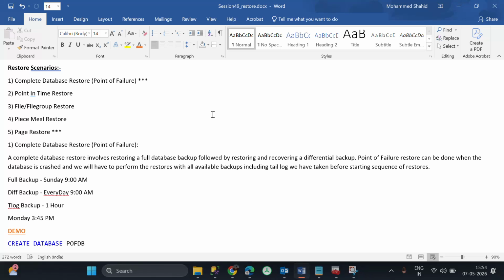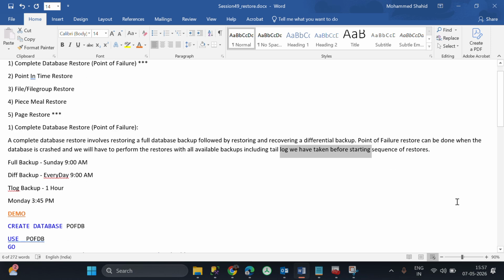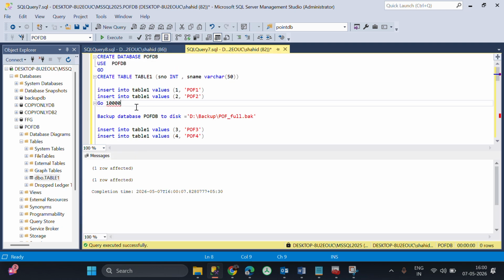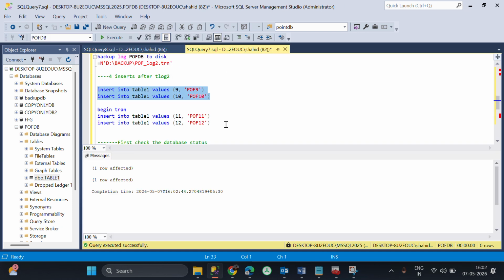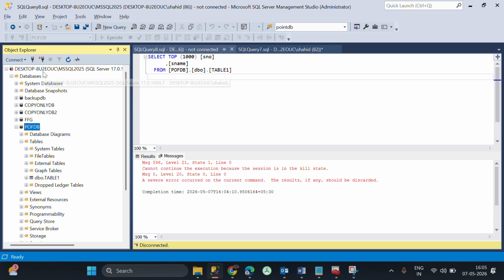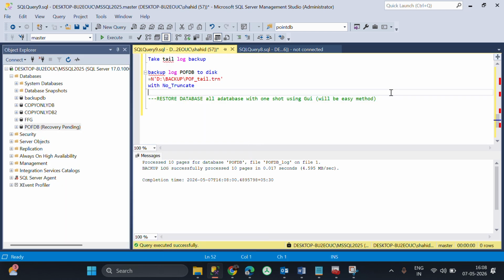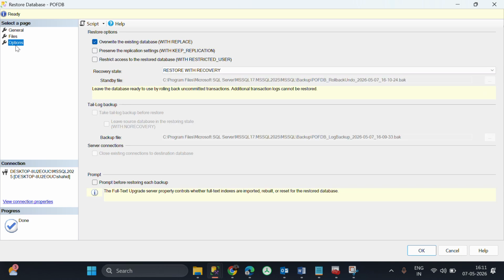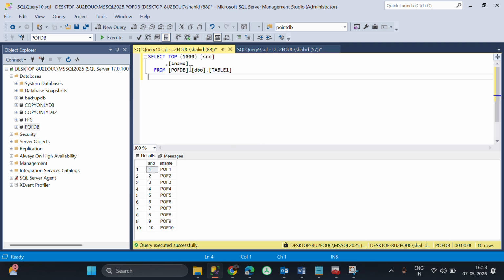SQLSESSION49| SQL Server Point of Failure Restore| Complete Database Recovery with Tail Log Backup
In this video, I explained one of the most important SQL Server Disaster Recovery concepts — Complete Database Restore (Point of Failure Restore) with a practical demo.
We will understand how to recover a crashed database using:

Full Backup

Differential Backup

Transaction Log Backups

Tail Log Backup

I also demonstrated how SQL Server recovery works when the MDF file is corrupted/deleted and how to restore the database to the latest possible point without data loss.
Topics Covered

Restore Scenarios in SQL Server

Complete Database Restore

Point of Failure Recovery

Tail Log Backup

Full Backup Restore

Differential Backup Restore

Transaction Log Restore

Restore Sequence Order

Database Crash Recovery

Recovery Model Concepts

GUI Restore Method

SQL Server Disaster Recovery

Restore Scenarios Discussed

Complete Database Restore (Point of Failure)

Point In Time Restore

File/Filegroup Restore

Piecemeal Restore

Page Restore

Demo Included

Creating database and table

Taking Full Backup

Taking Differential Backup

Taking Transaction Log Backups

Simulating database corruption

Tail Log Backup with NO_TRUNCATE

Restoring database using GUI

Recovering database to point of failure

Useful For

Beginners learning Backup & Restore

Interview Preparation

Disaster Recovery Concepts